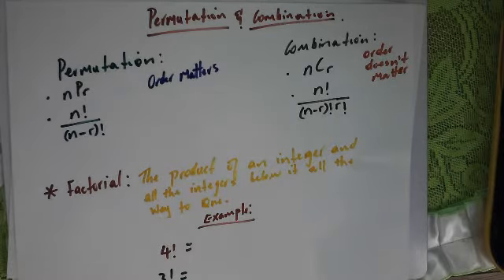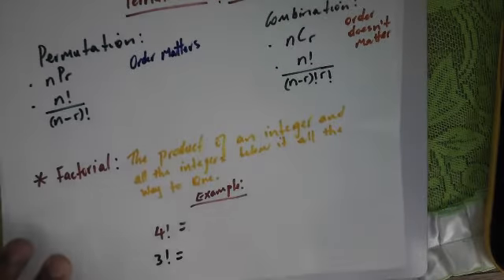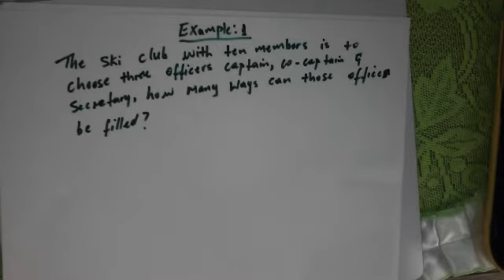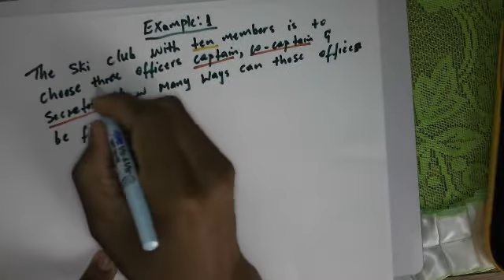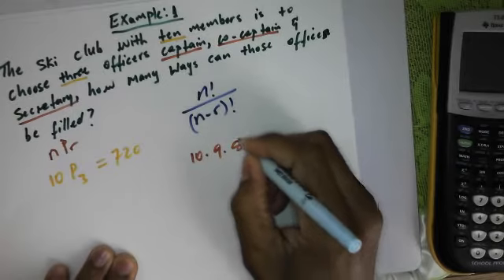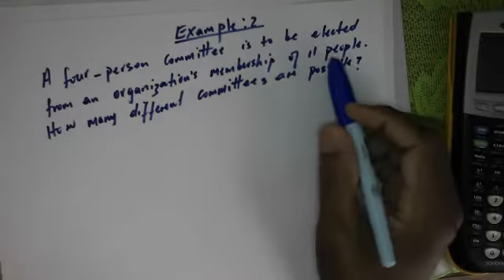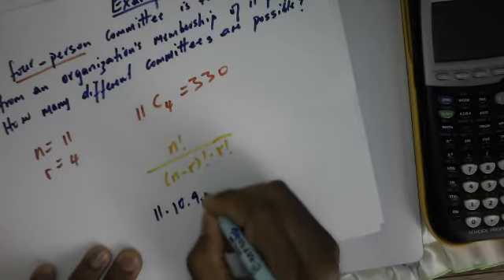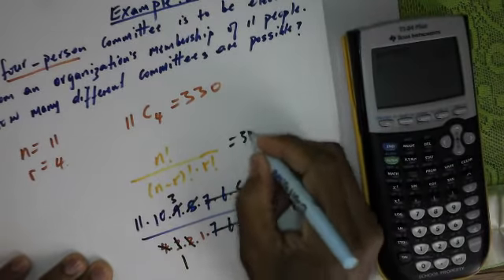Permutation & Combination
Differentiating between Permutation & Combination